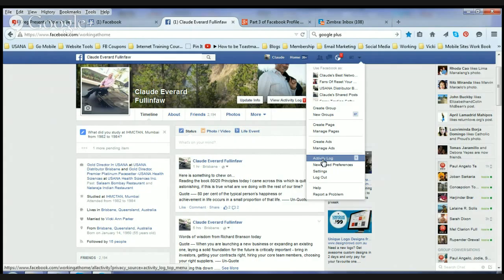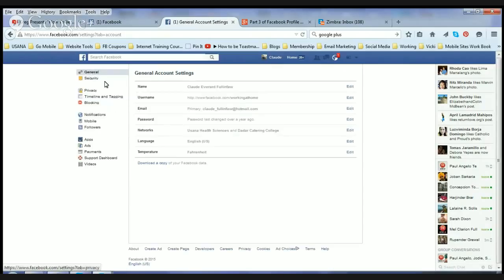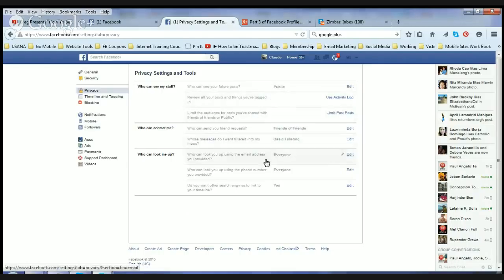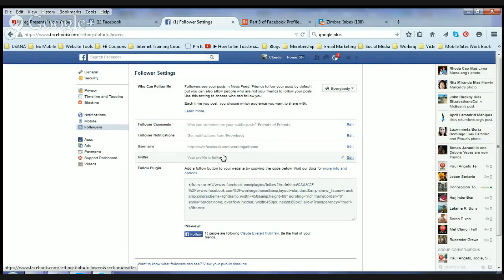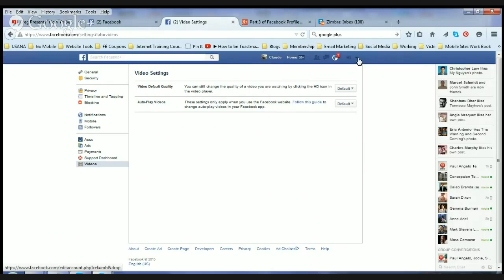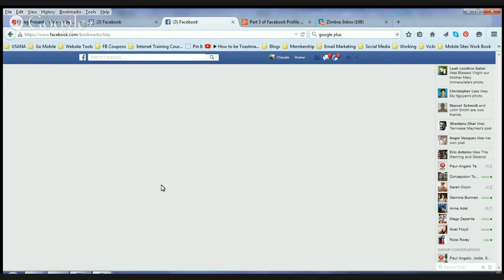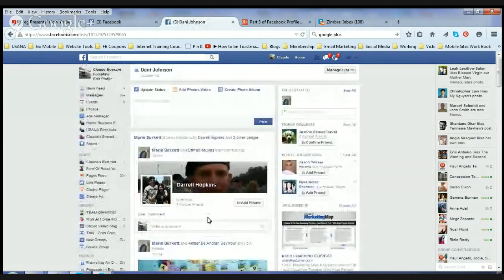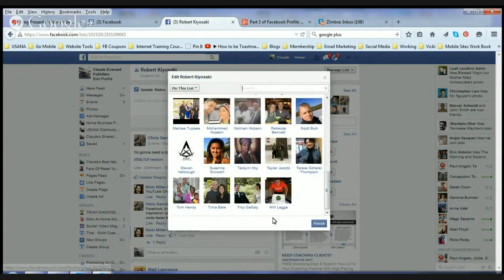Part 3 of Facebook Profile Set-Up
Hi Folks here is the 3 webinar or hangout on how to set up Facebook properly. We shall cover the settings section in Facebook today.

Claude Fullinfaw
Brisbane